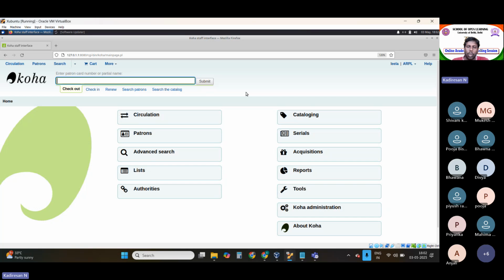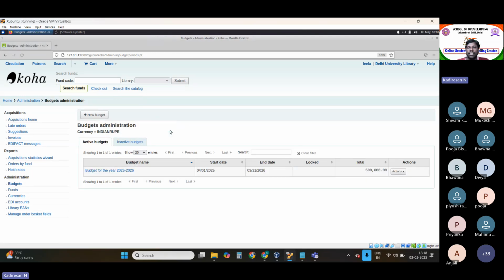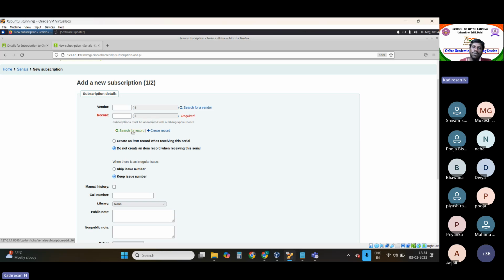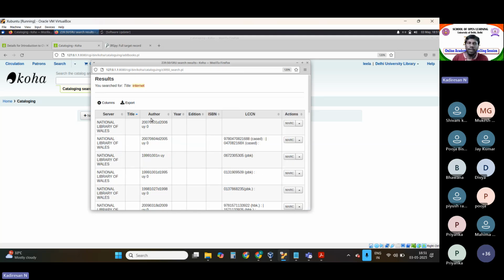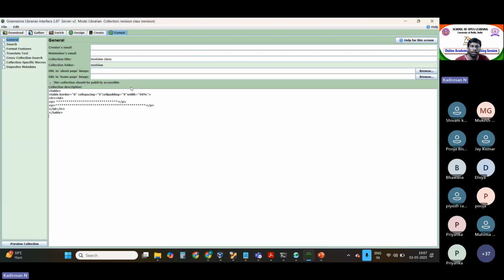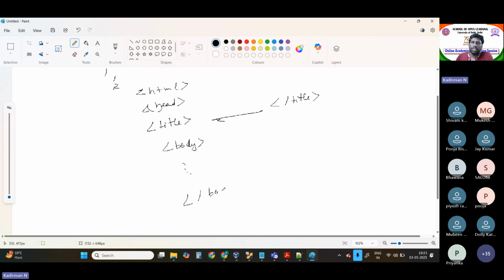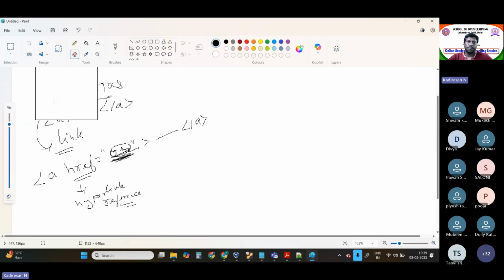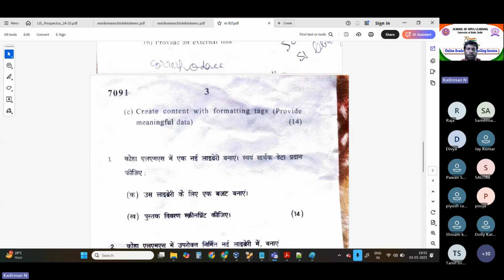MLISc 2nd SEM INFORMATION & COMMUNICATION TECHNOLOGY APPLICATION IN LIS PRACTICAL INFORMATION A